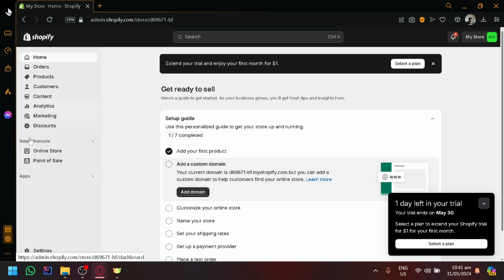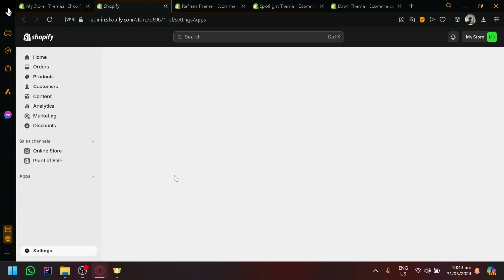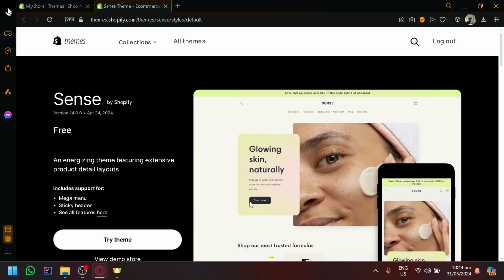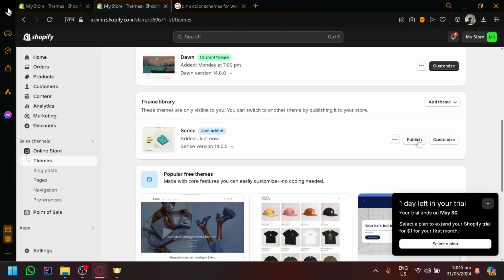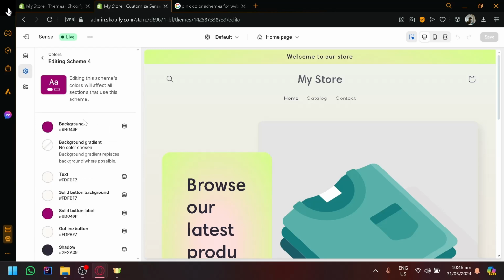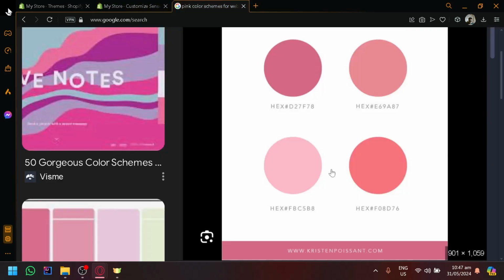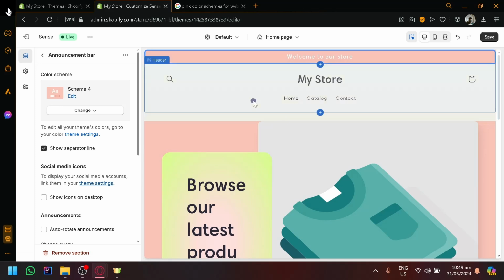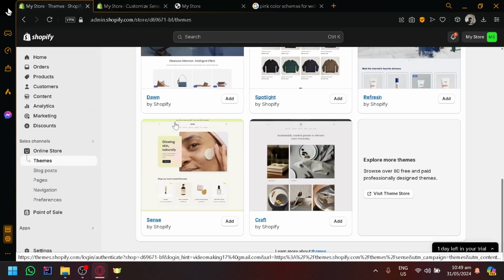How To Make A Luxury Pink Website In Shopify (Basic Tutorial)